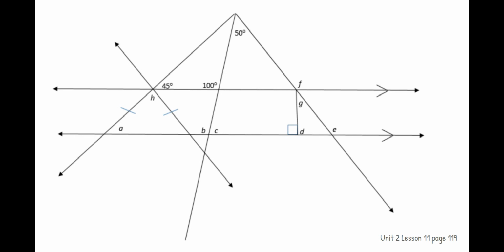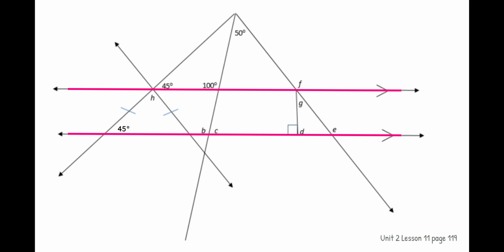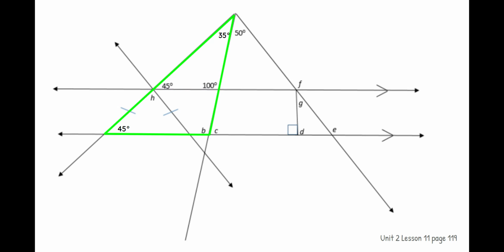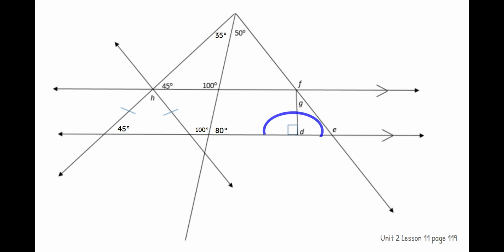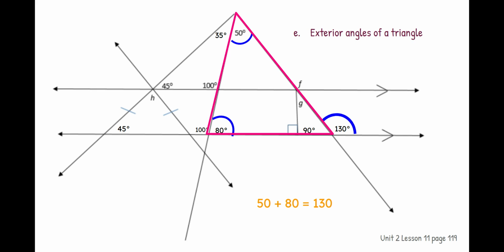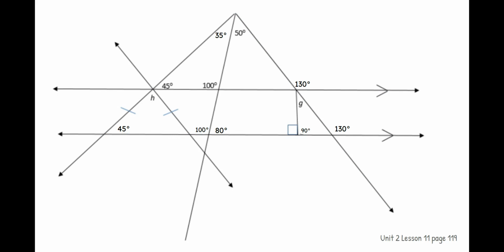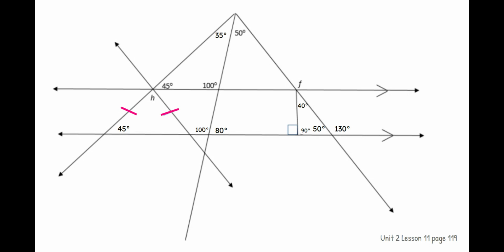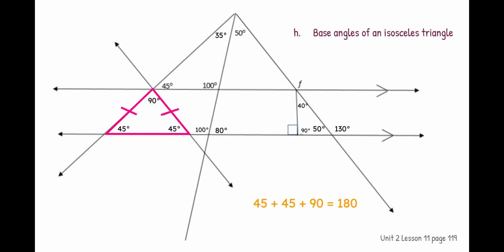Using Angle Relationships